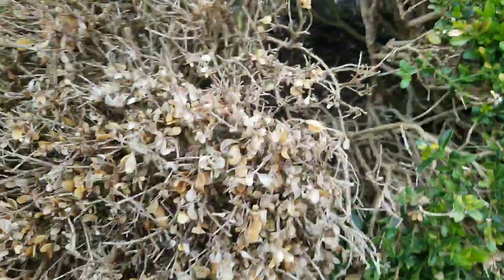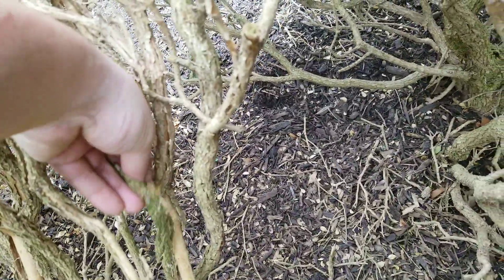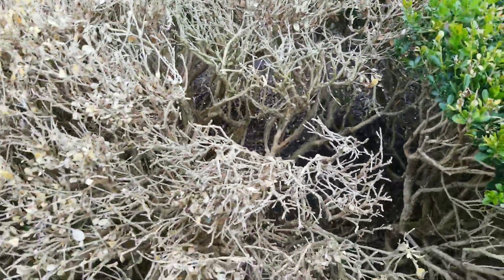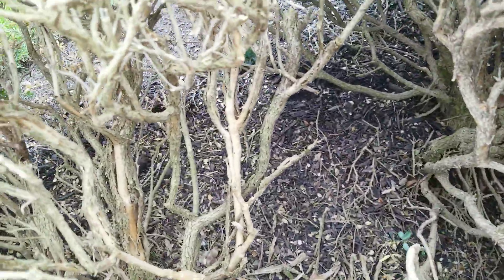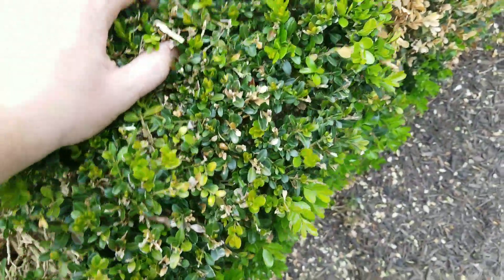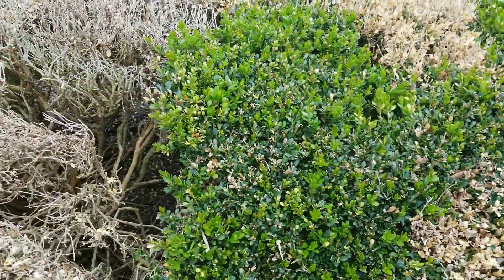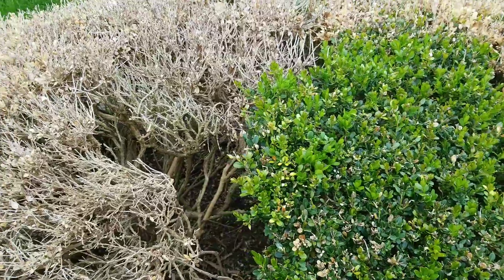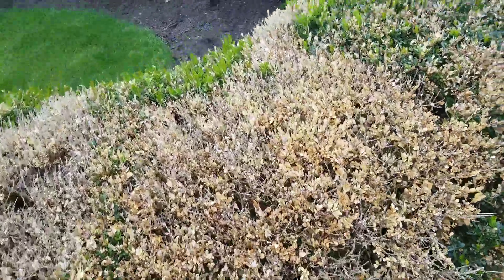Boxwood Volutella Blight